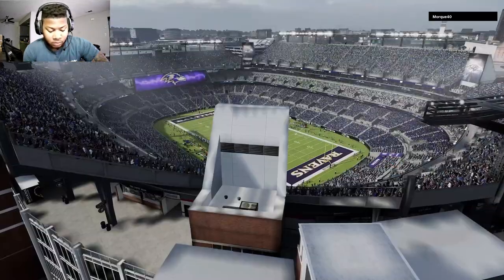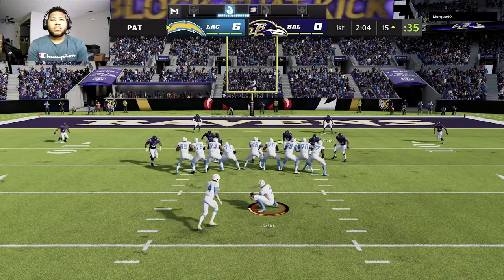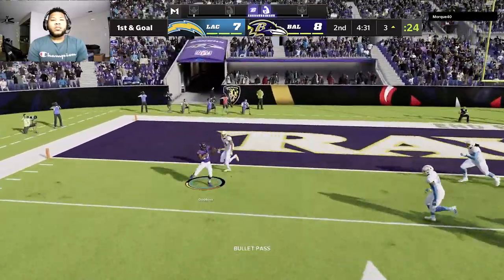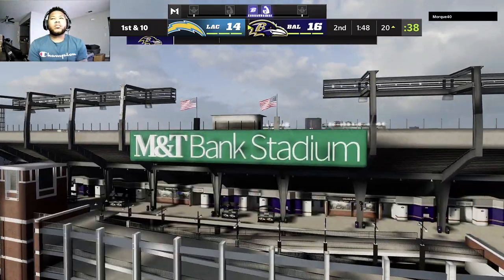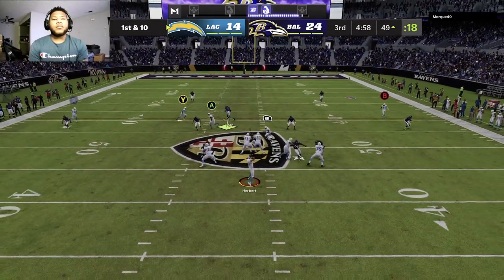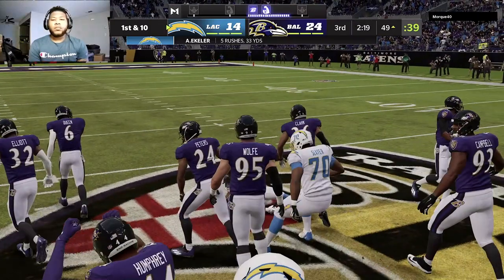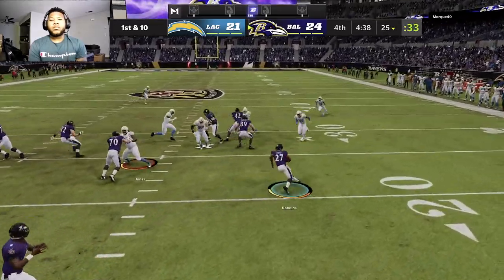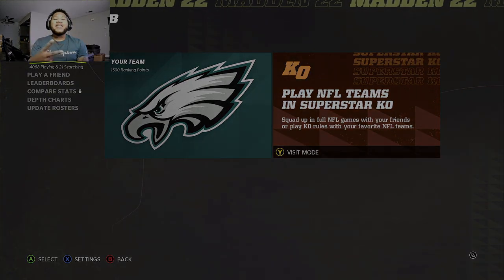WE DEFINITELY HAVE TO RUN THIS BACK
✖ Follow Jb Prince